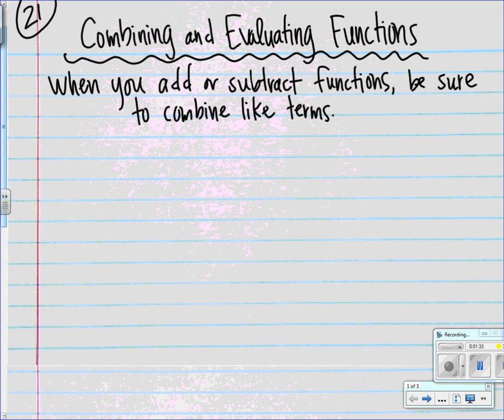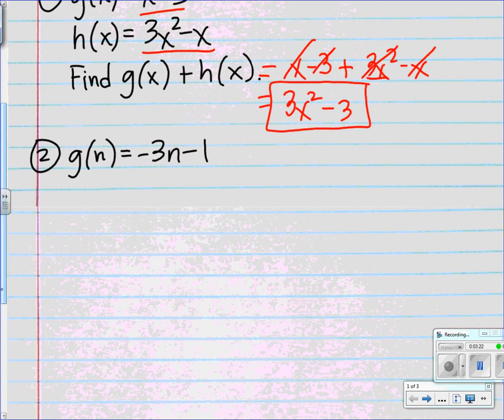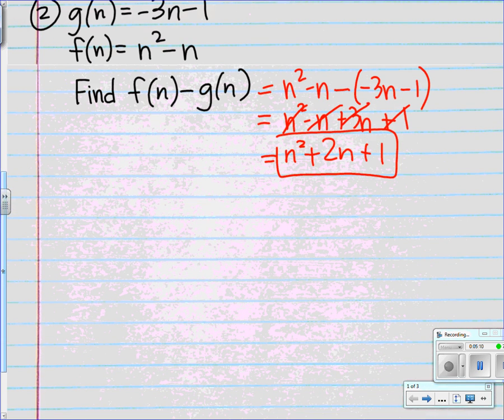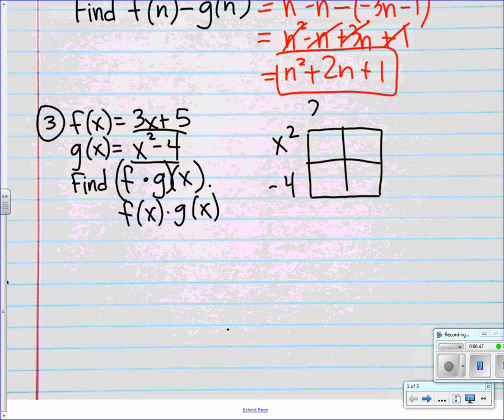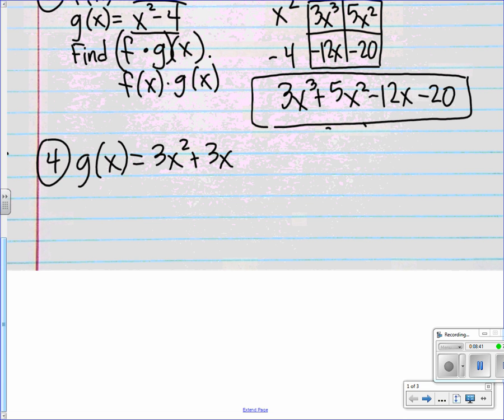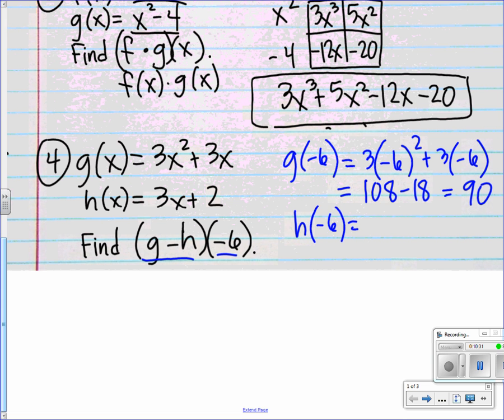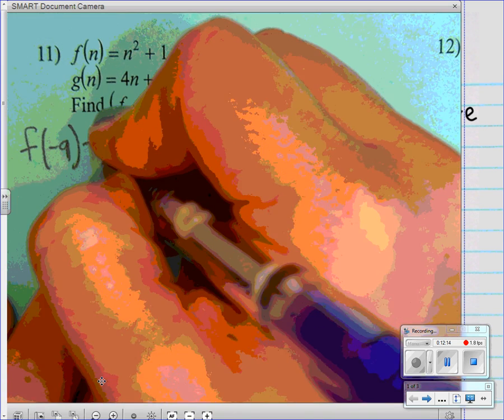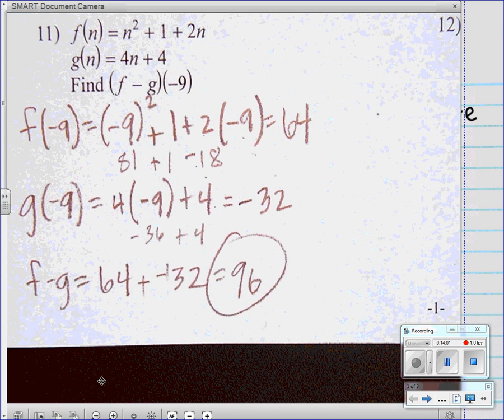Combining and Evaluating Functions Lesson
Secondary Math II